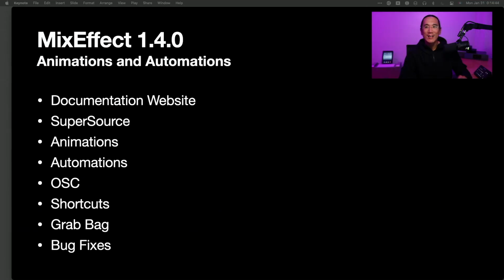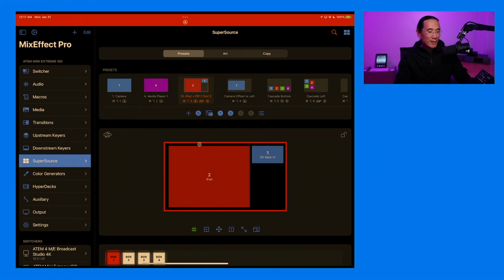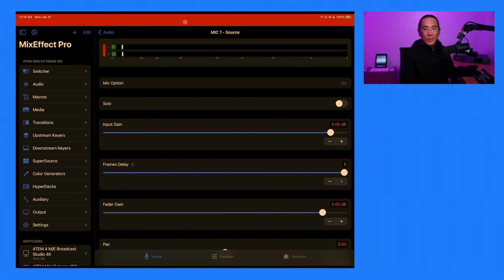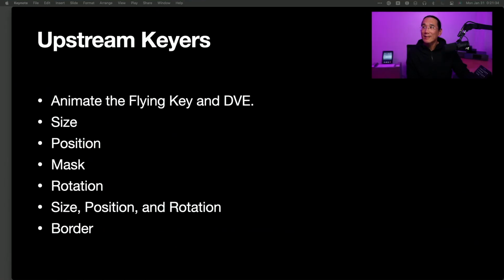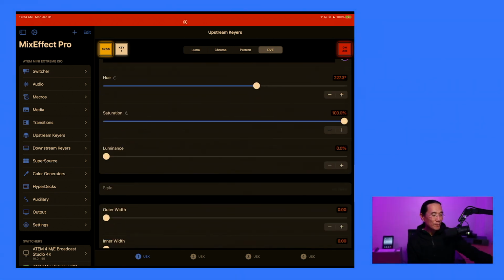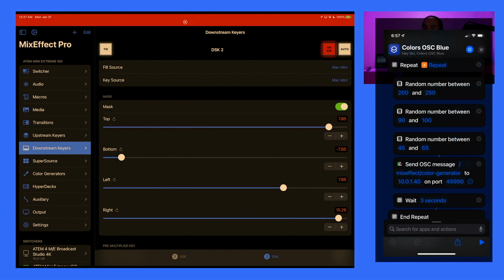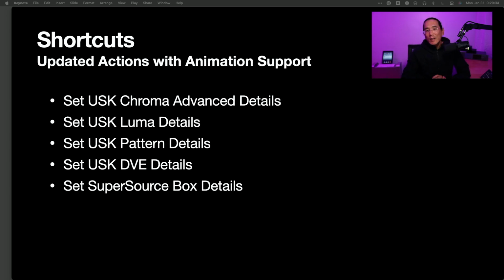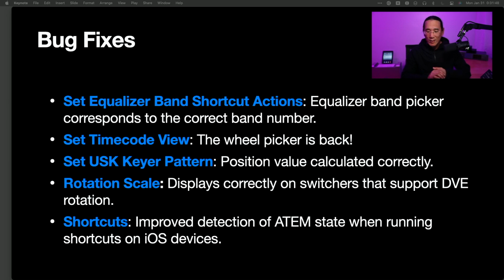Animations and Automations in MixEffect 1.4.0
MixEffect 1.4.0 can now animate over time changes to the Upstream Keyers, Downstream Keyers, SuperSource Boxes, Color Generators, and Audio. A brand-new documentation site is now live with improved navigation and UI.